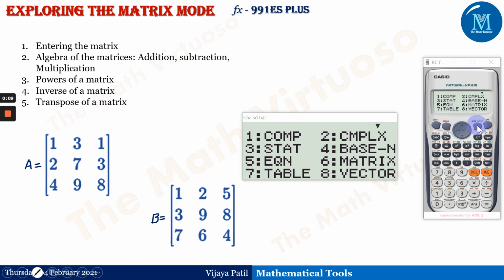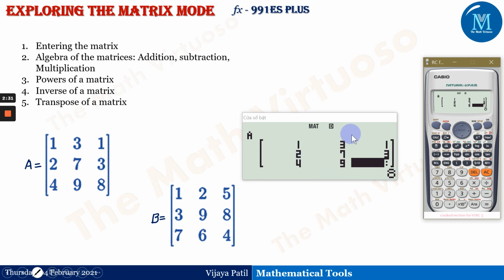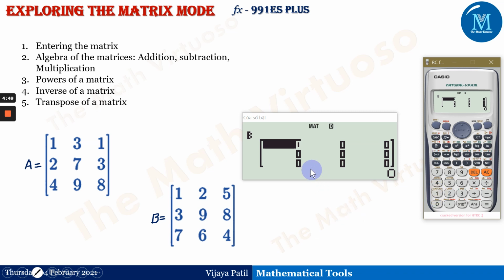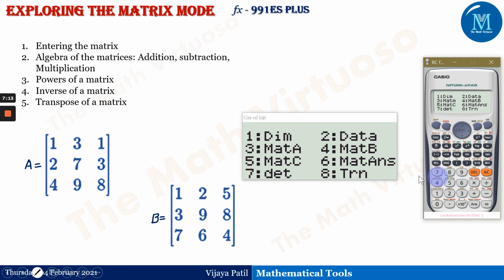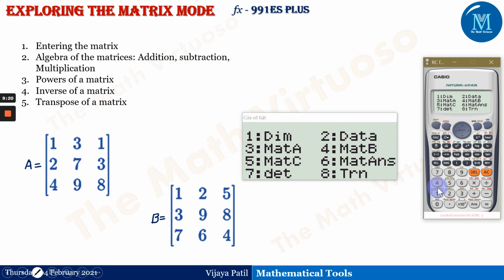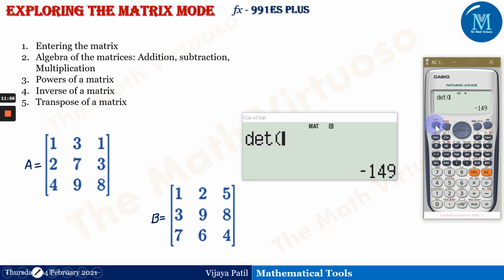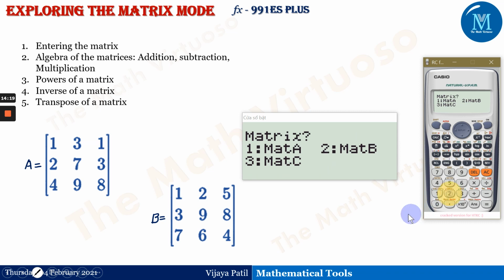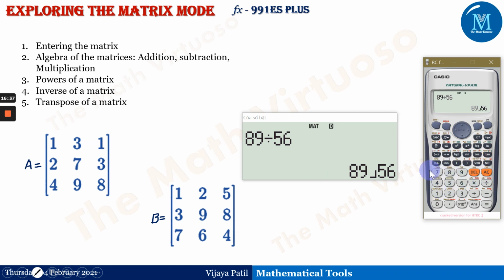Exploring all about MATRIX Mode of CASIO fx - 991ES PLUS calculator with example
It is very important to use the right tool for the right outcome. That is why we will explore all options of Matrix Mode of CASIO fx - 991ES PLUS calculator with the correct explanation with the example to make your life easy with matrices.
16. Complete playlist of Laplace Transforms of Special functions (Heaviside’s Unit Step, Periodic Functions, Dirac’s Delta Functions)
23. Access the GATE Contents

HAPPY LEARNING!!!